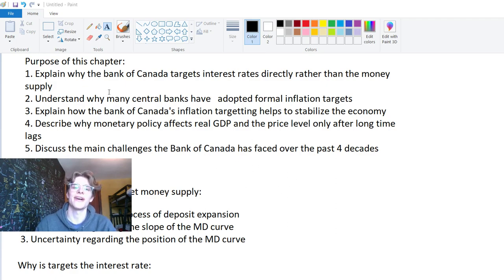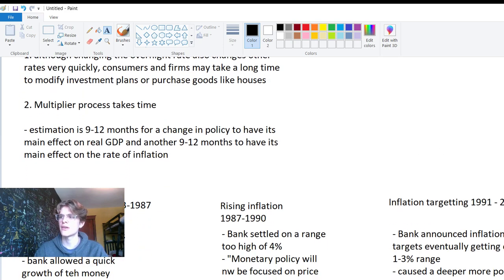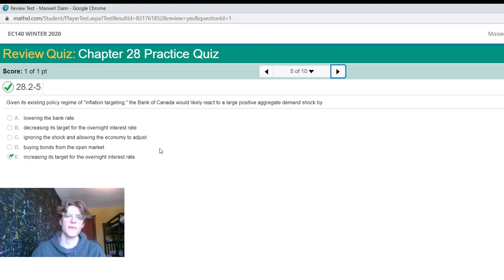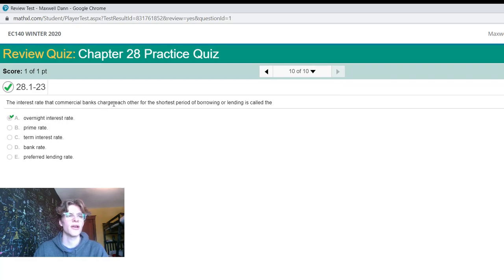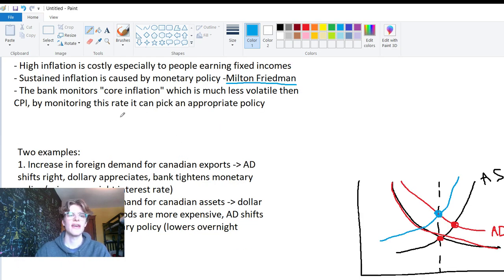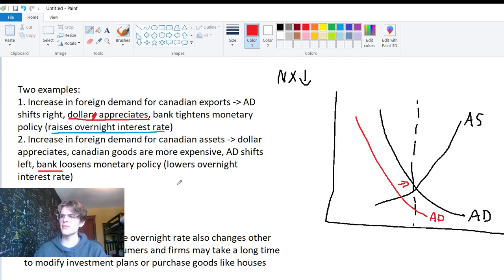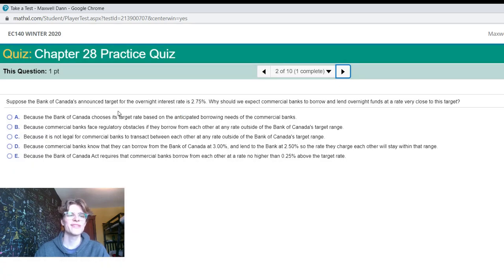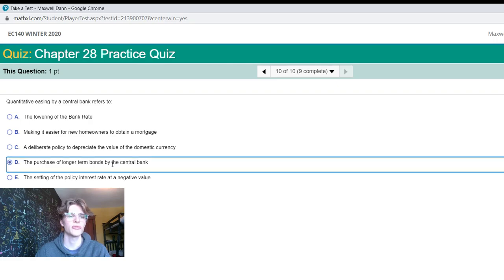Chapter 28 summary and quiz walk through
I'm back with a slightly new style of video that might be a bit more informative.